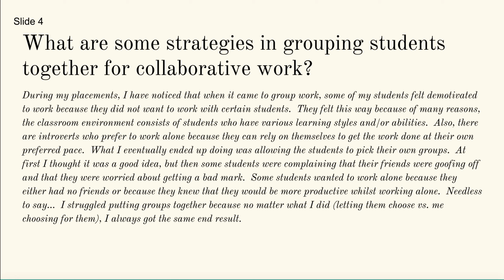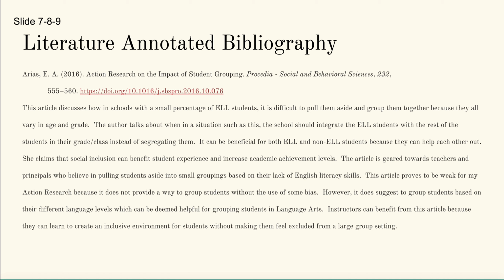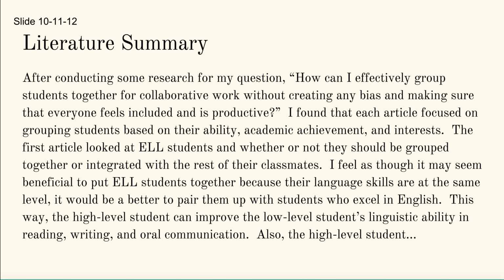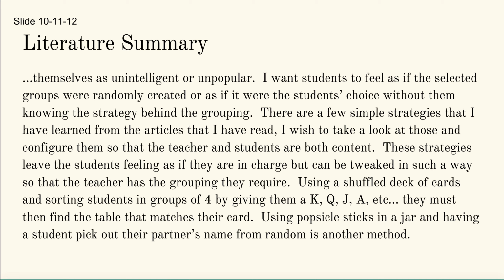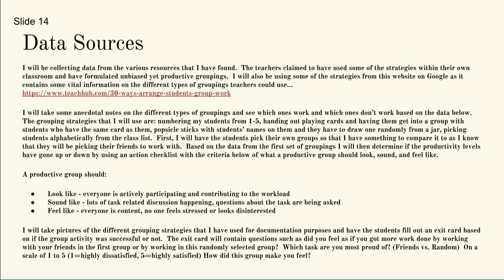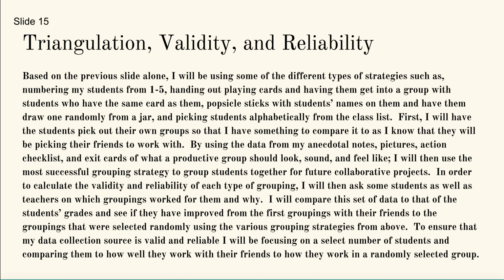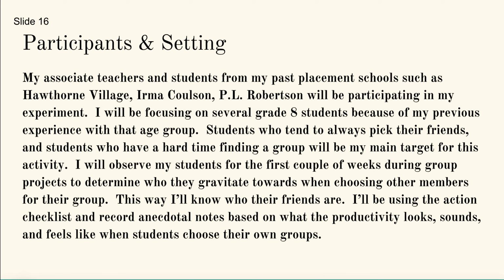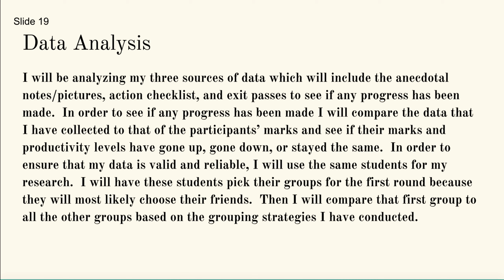Action Research Presentation